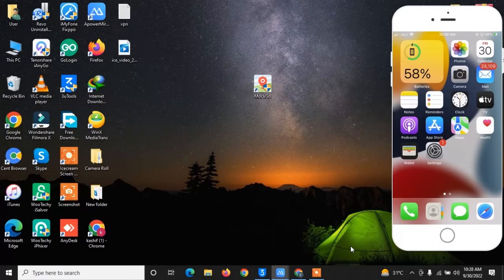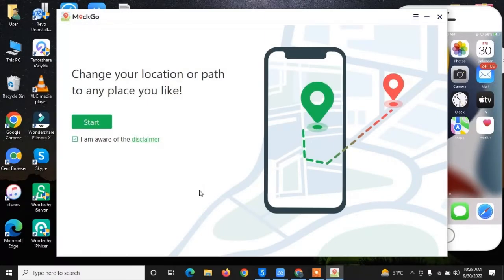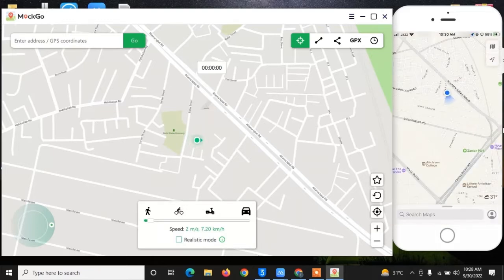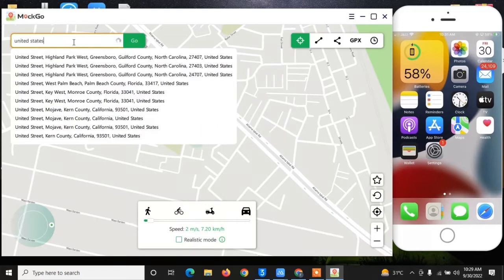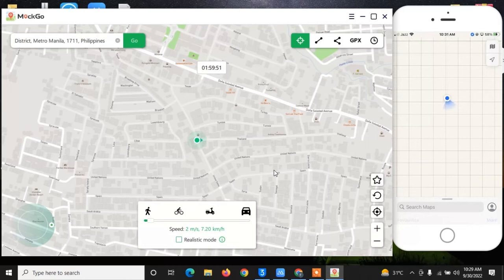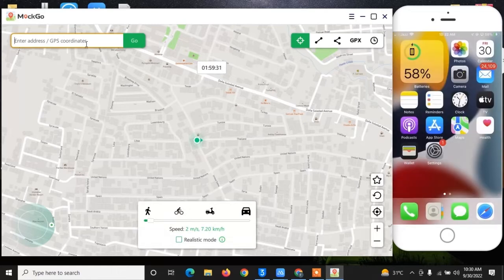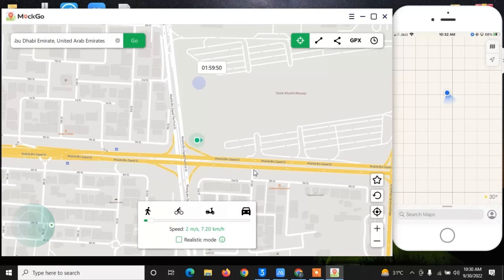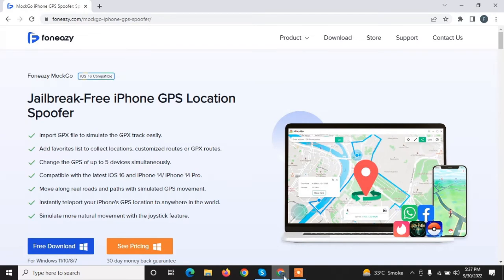How to Spoof Your GPS Location on an iPhone iOS 16 iPhone 14, 14 Pro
This method works well with location-based games like Pokemon GO, Harry Potter: Wizards Unite, etc., players can play the games from the comfort of their home/couch.

MockGo iOS location changer can accomplish much more than just imitating locations. It can also simulate natural movement, allows for virtual mock movements along predetermined paths, instant location skipping, and more.

You can simultaneously change the GPS positions on up to five iOS devices. Furthermore, you can add each location to your favorites list or hop on any place in your history log.